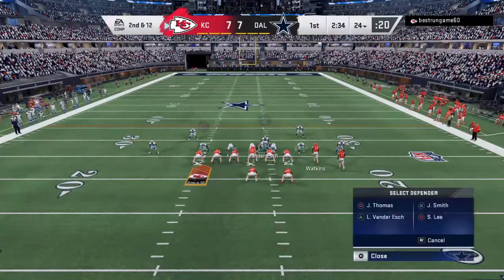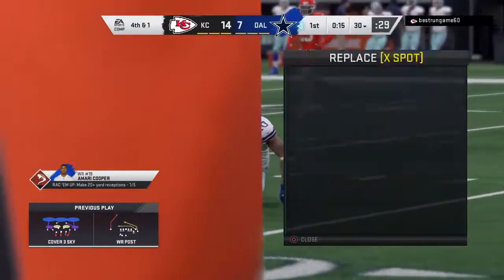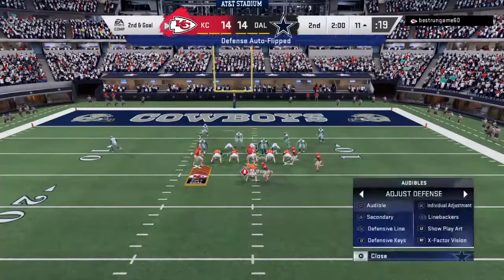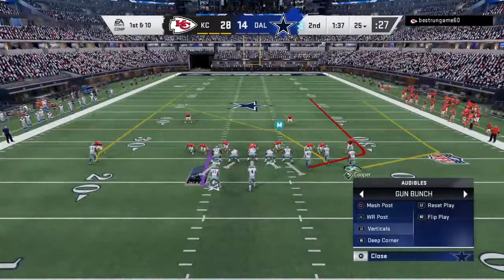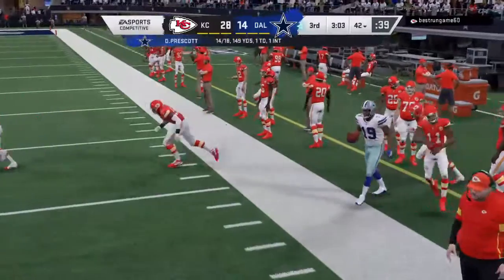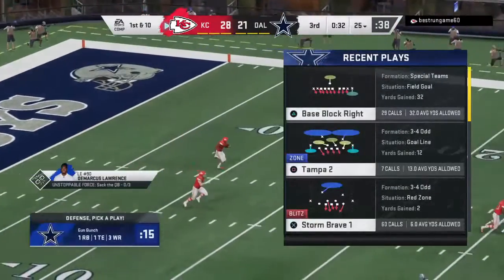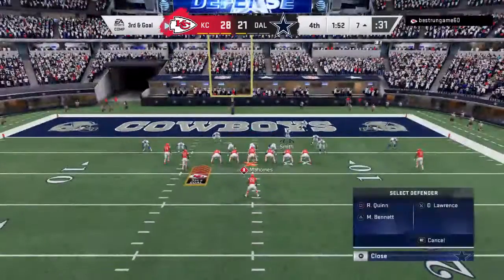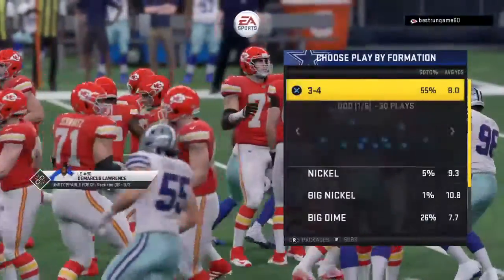Need4Sp334's Live PS4 Broadcast